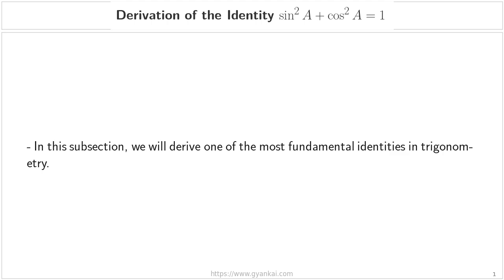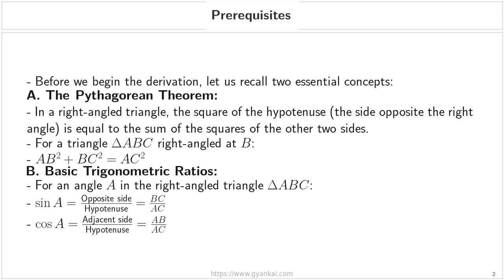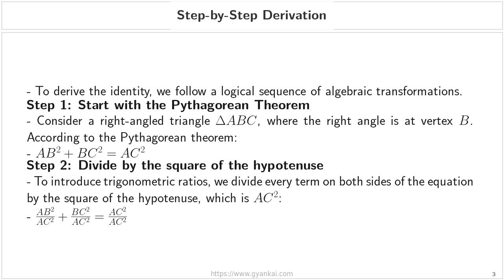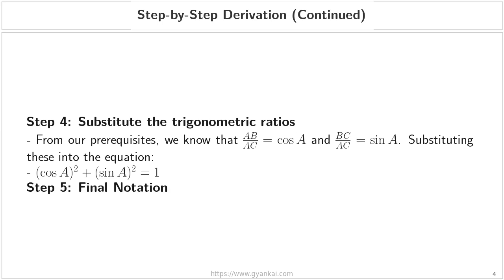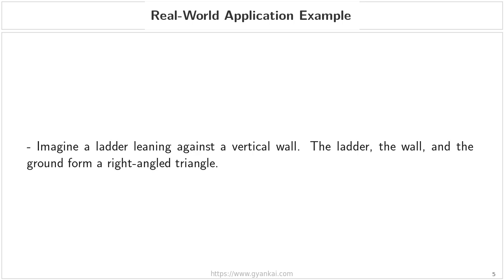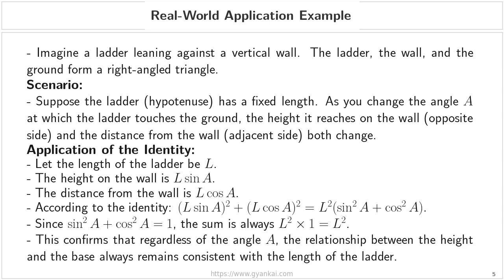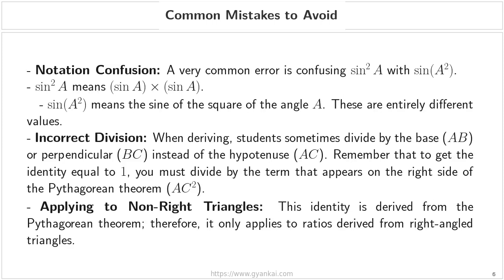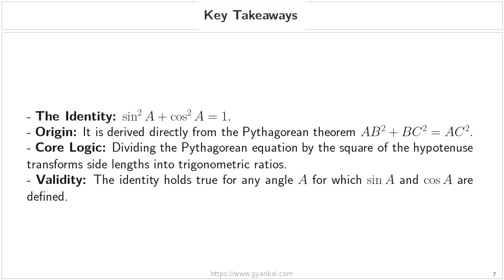Derivation of the Identity $\sin^2 A + \cos^2 A = 1$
Master the fundamentals of Trigonometry with this comprehensive guide designed specifically for Class 10 NCERT students! In this video, we provide a clear, step-by-step derivation of the essential identity $\sin^2 A + \cos^2 A = 1$. We cover everything from basic prerequisites to detailed proofs, real-world applications, and common mistakes to avoid during exams. Whether you are preparing for your boards or just starting with trigonometry, this tutorial will simplify complex concepts into easy-to-understand steps. Don't forget to watch until the end for key takeaways!